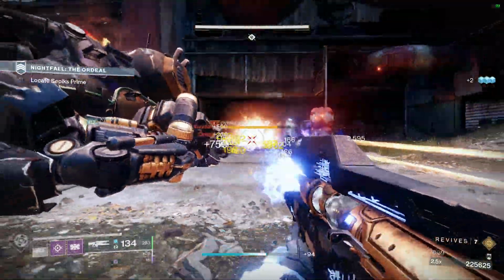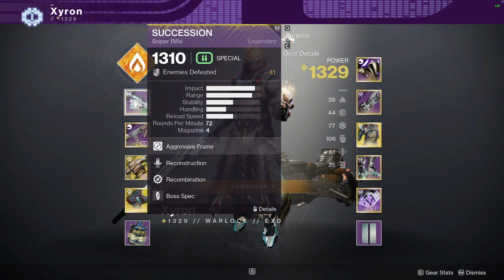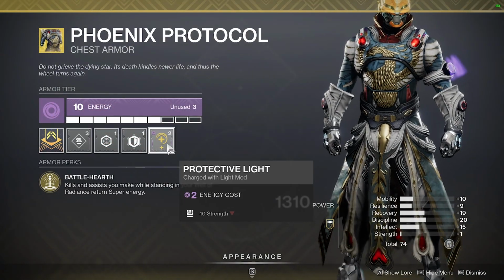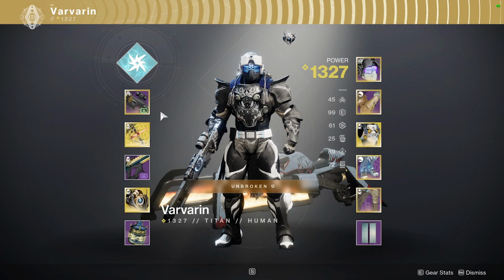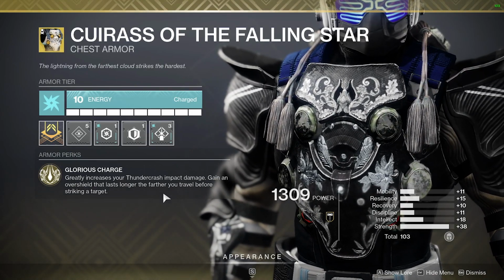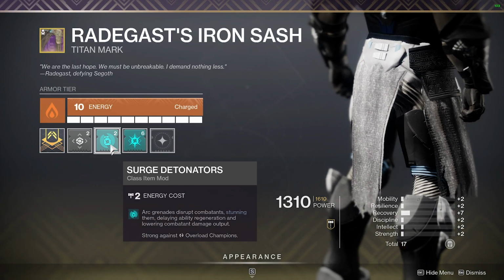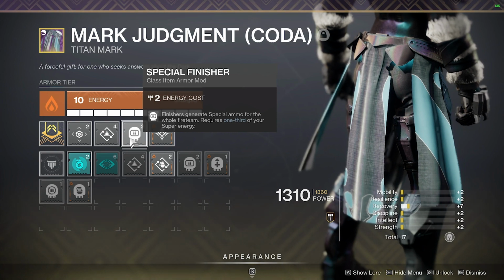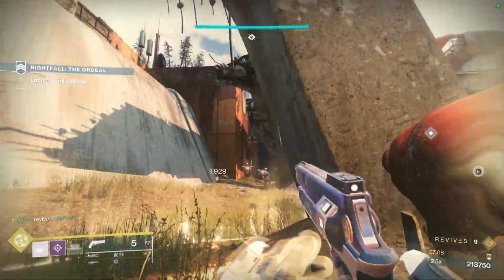Devil's Lair Grandmaster Nightfall Guide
Here are some easy ways to farm the Devil's Lair grandmaster nightfall. We took a pretty chill method with nothing too intense. We got ~40 minutes on our first run but you could definitely cut this down to 30 minutes easily. Farm this grandmaster nightfall and you can get some nice rolls of the Swarm (adept) which is cool looking.

0:16 Devil's Lair Grandmaster Tips
2:01 Warlock build for Devil's Lair Grandmaster
2:42 Thundercrash build for Devil's Lair Nightfall
3:29 Ursa Furiosa build for Grandmaster Nightfall

I mostly play Destiny 2 PvP like Trials of Osiris and Survival and then I make Destiny 2 gameplay videos to make you laugh or say "cool." Does writing a video description that grovels at the feet of SEO help? Maybe maybe not. Help a guardian out and drop a sub.
Devil's Lair Grandmaster Nightfall Guide Build